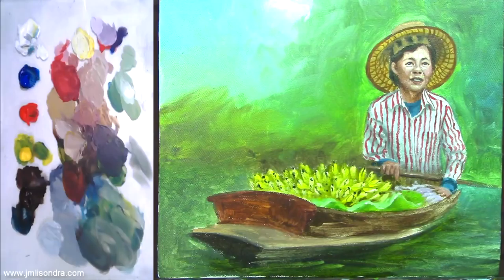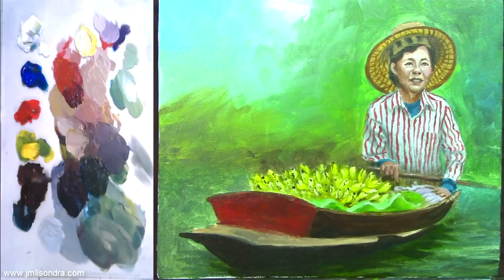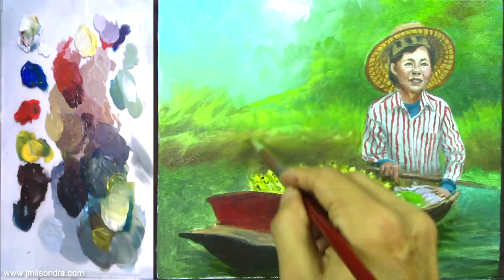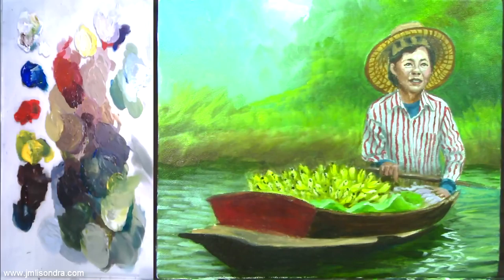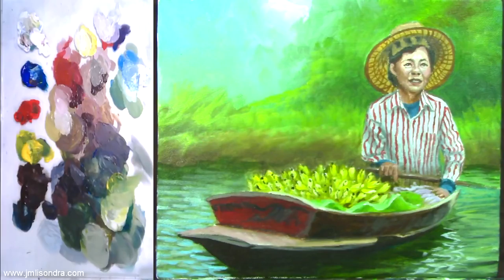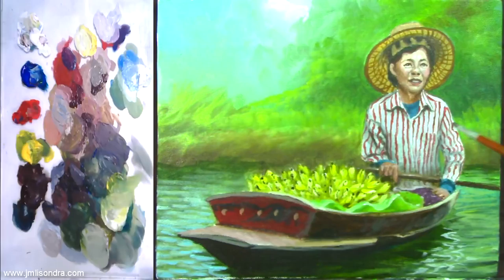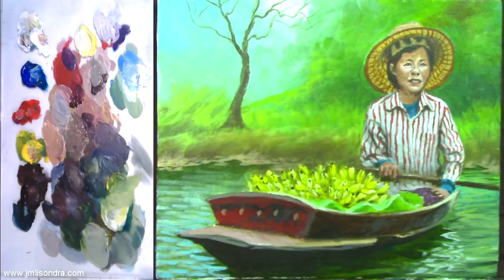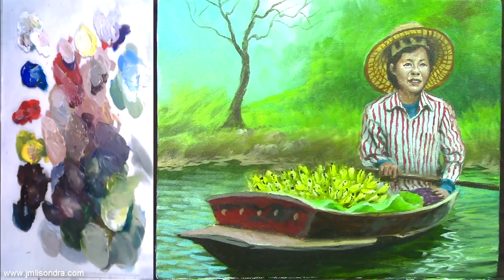Acrylic Painting Tutorial | Part 3 | Old Lady Fruit Vendor on Boat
Painting tutorial for beginners with easy and basic step by step instructions. This is the third part of the tutorial in which the focus will be adding details to the background and retouching more parts of the painting.

intro template bought and licensed from videohive.net.